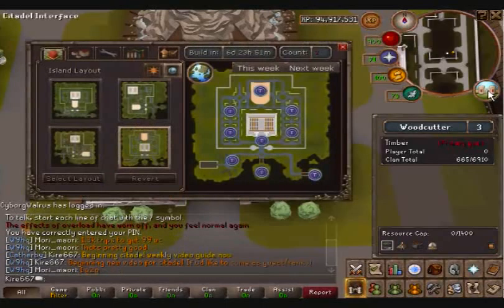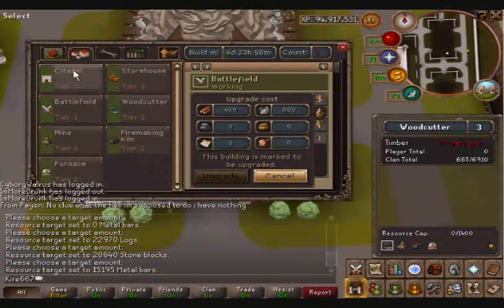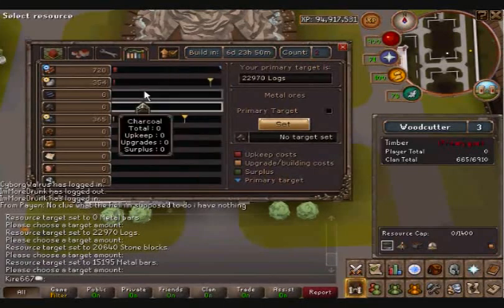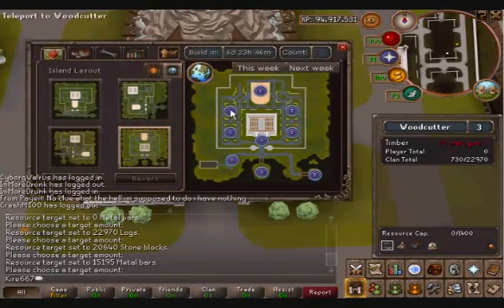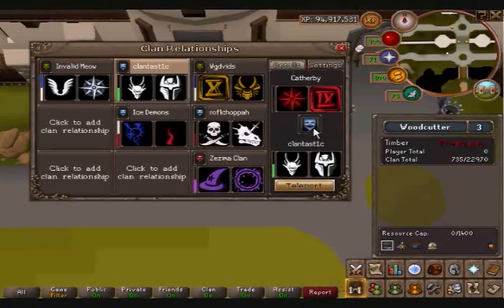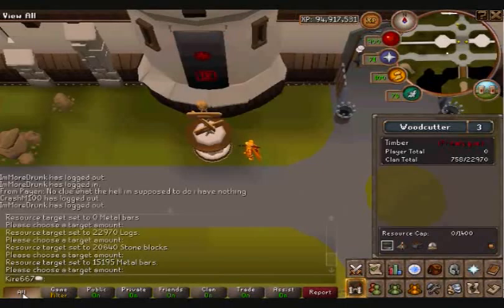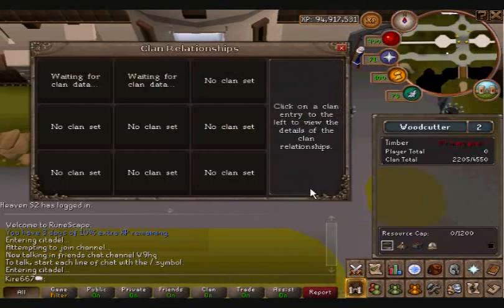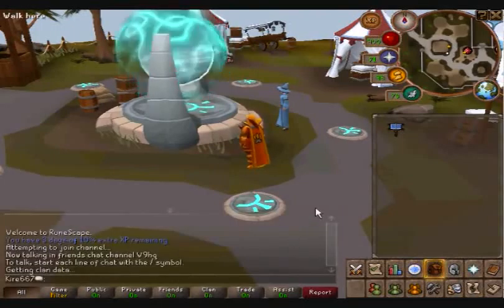RS 4 Noobs - The Citadel Weekly - Week 7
RS 4 Noobs presents the Citadel Weekly guide to week 7.

If you're looking to see what upkeep and upgrade goals should be set for this week, or what order you should upgrade your structures. We've got you covered!

The best option is build ONLY what you must. Wait until near end of a build cycle week to see any additional structures you meet the required materials of or are near. Unspent resources are lost except those retained at Storehouse (Tier 2+). Canceled projects lose resources already spent in them.

Week 7: 22970 timber + 20640 stone + 15195 metal bars

Upkeep = 4220 timber + 3540 stone + 45 metal bars
Furnace (Tier 3) = 350 timber + 700 stone + 100 metal bars
Kiln (Tier 3) = 500 timber + 600 stone + 50 metal bars
Stronghold (Tier 4) = 17500 timber + 15000 stone + 15000 metal bars *goal not met*
Battlefield (Tier 2) = 400 timber + 800 stone *goal not met*

Previous week requirements:

Week 1: 15000 timber

Upkeep = 3000 timber
Citadel (Tier 2) = 12000 timber

Week 2: 6850 timber

Upkeep = 4350 timber
Mine (Tier 1) = 700 timber
Woodcut (Tier 2) = 800 timber
Storehouse (Tier 2) = 1000 timber + 400 stone *carried over due to no stone yet*

Week 3: 22550 timber + 15800 stone

Upkeep = 4550 timber
Storehouse (Tier 2) = 400 stone *new resource this week*
Mine (Tier 2) = 500 timber + 500 stone
Citadel (Tier 3) = 17500 timber + 15000 stone

Week 4: 6150 timber + 4950 stone

Upkeep = 4050 timber + 3150 stone
Kiln (Tier 1) = 300 timber + 500 stone
Furnace (Tier 1) = 200 timber + 500 stone
Storehouse (Tier 3) = 1600 timber + 800 stone + 300 metal bars *new material week 6*

Week 5: 6775 timber + 5335 stone

Upkeep = 4175 timber + 3385 stone
Storehouse (Tier 3) = 300 metal bars *new material week 6*
Mine (Tier 3) = 600 timber + 600 stone
Kiln (Tier 2) = 400 timber + 550 stone

Week 6: 6910 timber + 5130 stone + 350 ore + 70 charcoal + 350 metal bars

Upkeep = 4190 timber + 3430 stone
Storehouse (Tier 3) = 300 metal bars
Furnace (Tier 2) = 300 timber + 600 stone
Woodcutter (Tier 3) = 750 timber + 300 stone + 50 metal bars

Seeking to get advertised in the following weekly video? We film every Tuesday at 5:55AM EST with our build cycle. We browse our allied clans every week to compare citadels and also give you free advertisement for your clan.

YouTube channel listing also available while space is available. If you've got a channel that shows potential and you're an up and rising active part of the RuneScape community, I may add you to my "Related Channels" part of my YouTube page. **Listed channels are subject to change weekly.

I don't own RuneScape. It is property of Jagex Ltd. All I own is my guides and commentary review of stuff shown in this video.